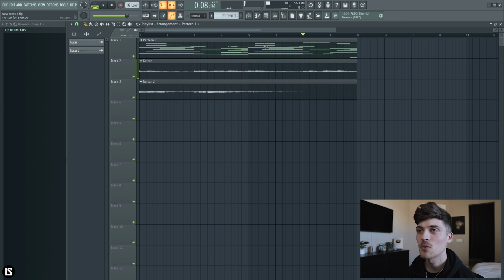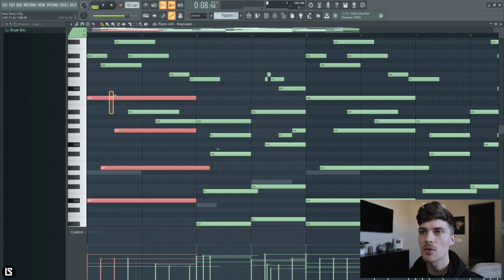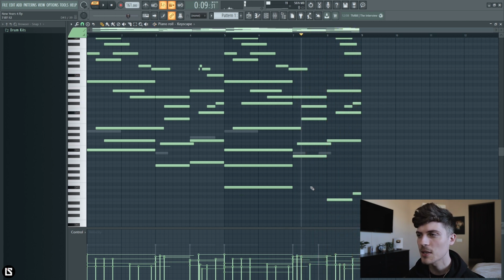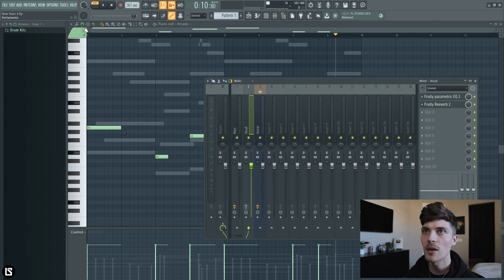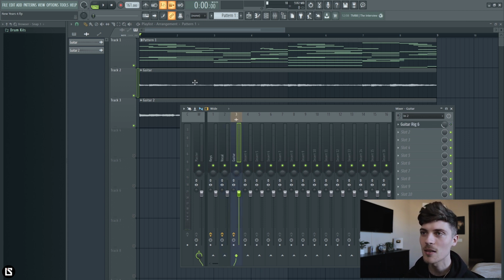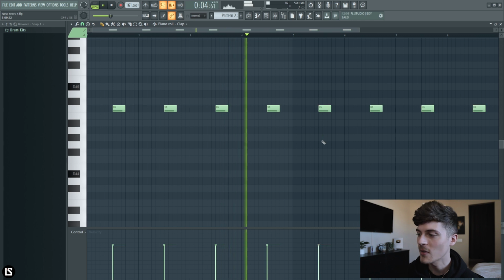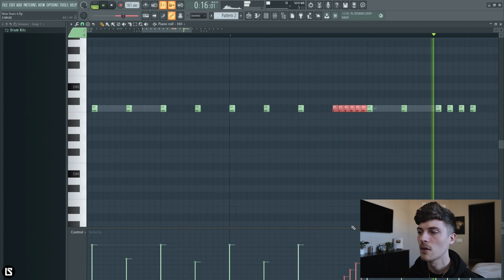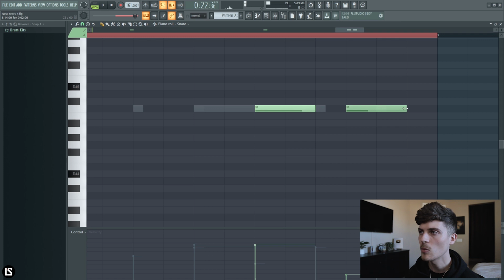I MADE A BEAUTIFUL PIANO BEAT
In this video, I make a beautiful piano beat.